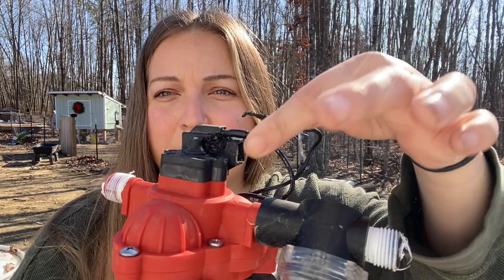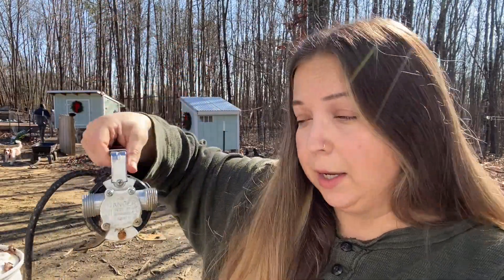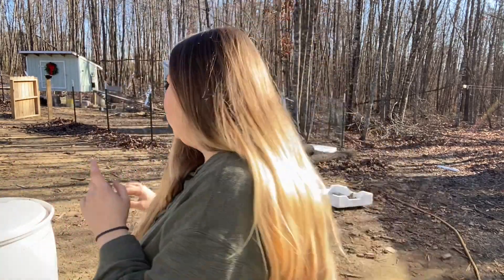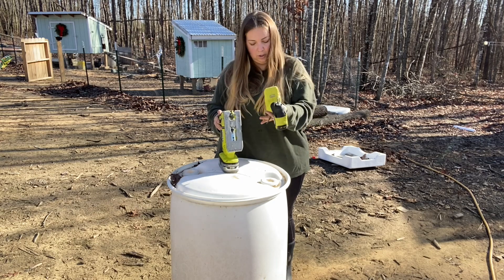Setting up an Off Grid Gray Water System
- Our Amazon Favorites
- Our main generator

If you liked this video, please consider supporting journey and channel! Here's how you can:
- Send a wish list gift to our house